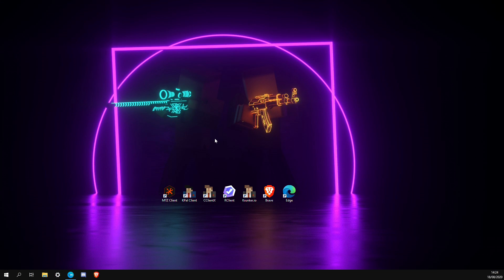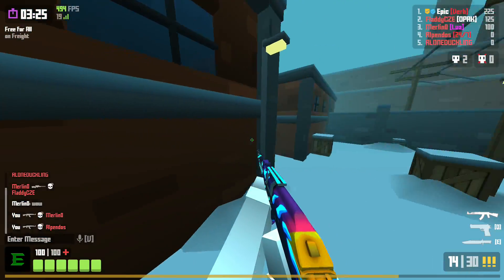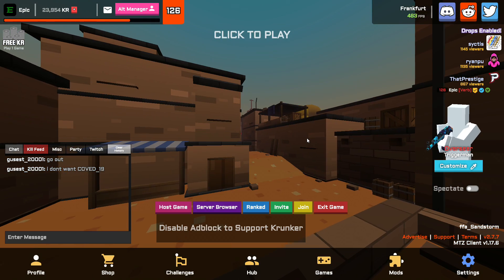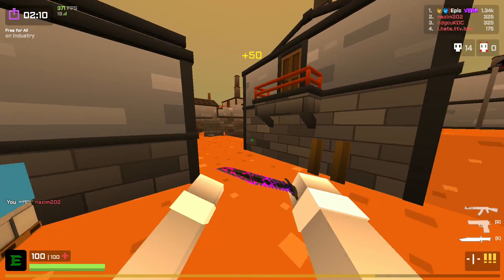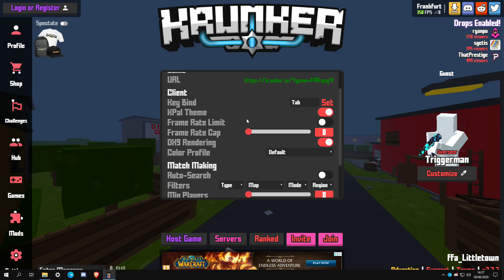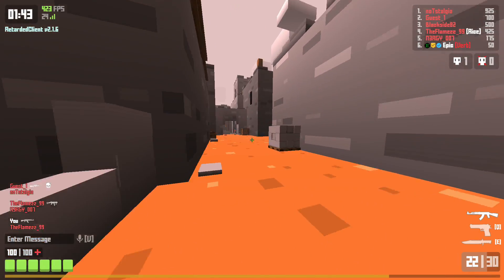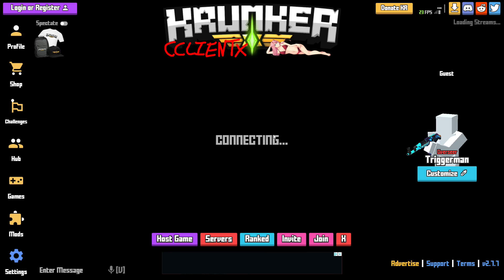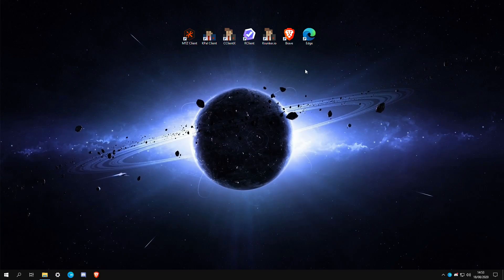What is the *BEST* Krunker.io Client? (MAX FPS!)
I hope you enjoy the comparison video, and fingers crossed this helps find the best Krunker client for you! (I'd recommend using Brave) 😄

*TIMESTAMPS*
0:00 - Intro
0:23 - Overview
0:53 - Brave
2:04 - MTZ
3:52 - KPal
5:37 - RClient
6:41 - CClient
7:33 - Official
7:55 - Edge
8:23 - Outro

❤️ Use Code "EPIC" in the Krunker Shop when buying KR!